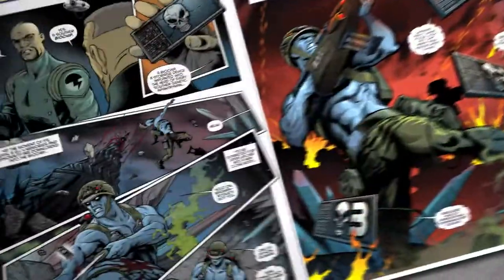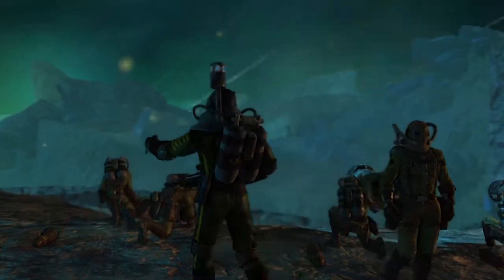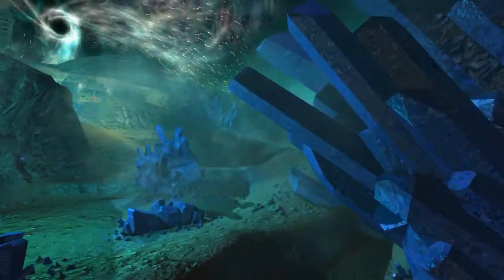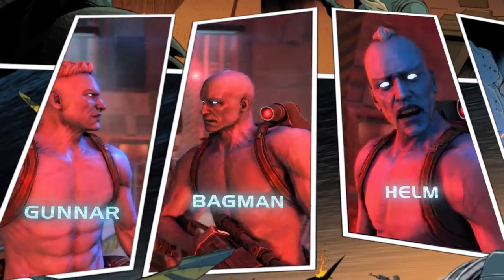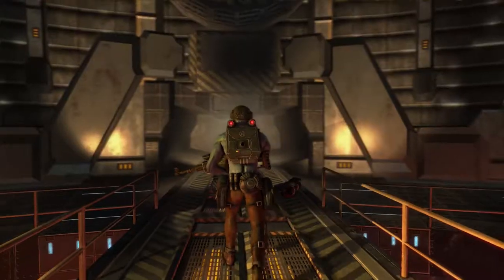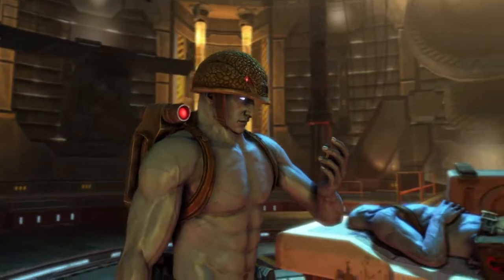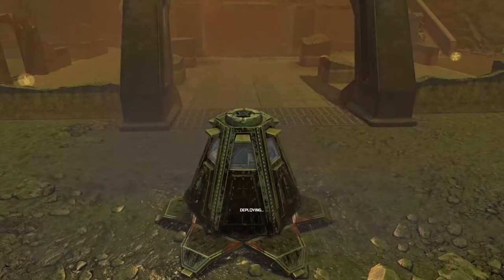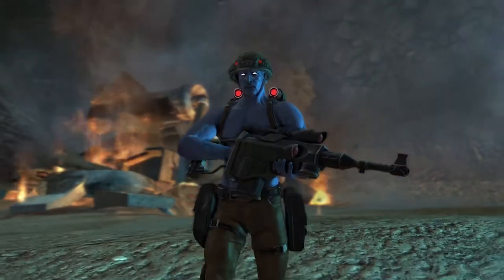Rogue Trooper Redux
A pioneering tactical shooter and landmark comic book adaptation, Rogue Trooper is back, remastered and revitalised in true high definition. Experience acclaimed third-person action in this BAFTA-nominated tale of betrayal and revenge at the far reaches of the galaxy!